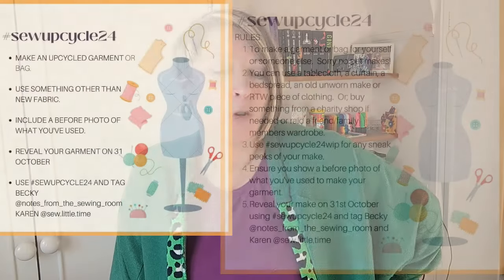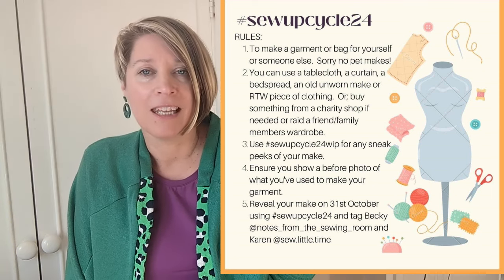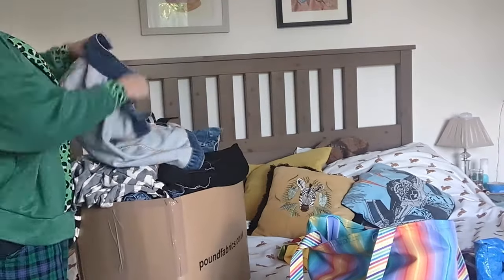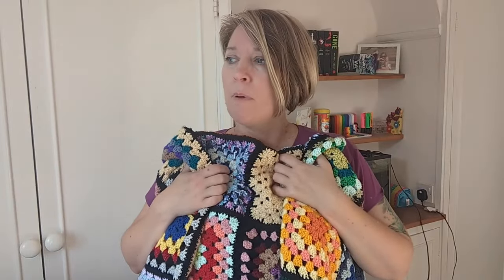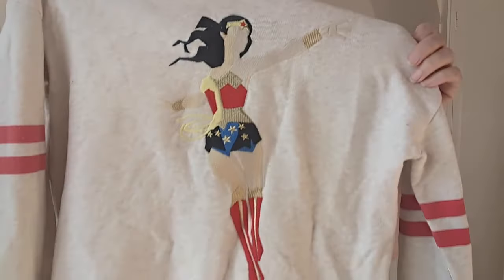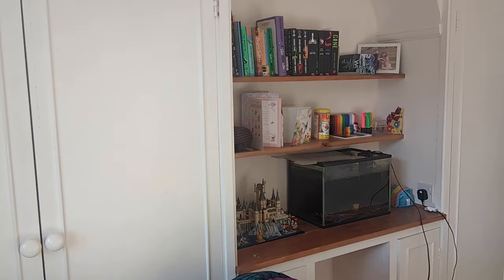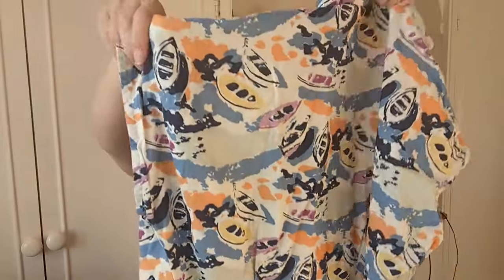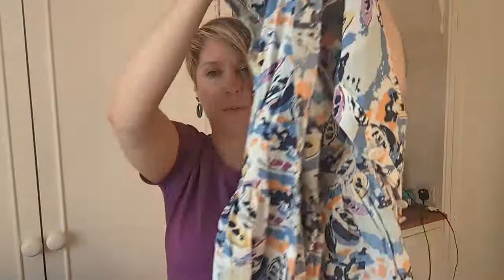Ideas for upcycling your wardrobe and thrifted items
Hello friends
Here's my plans & ideas for the SewUpcycle24 Challenge hosted by Becky & Karen from @sewlittletime @NotesfromtheSewingRoom
I mentioned